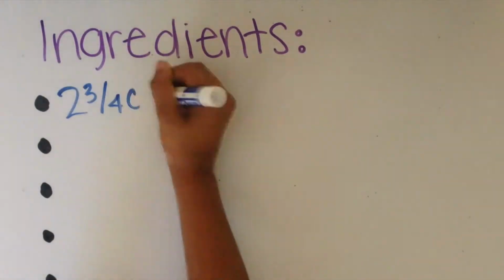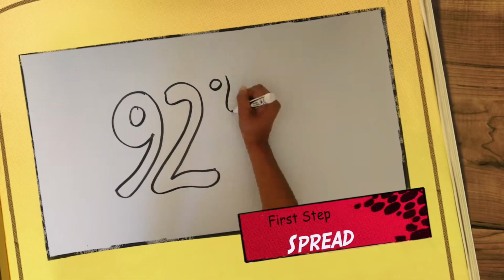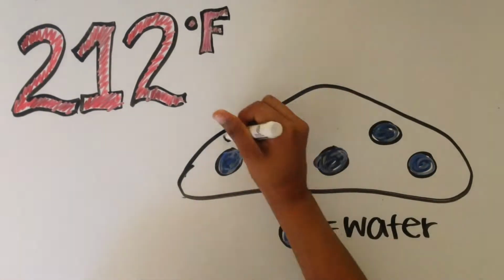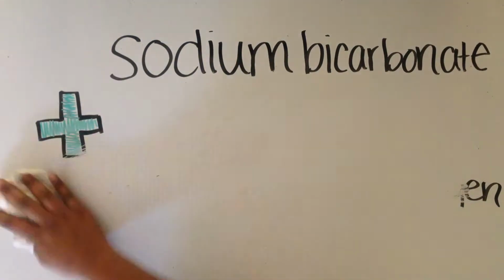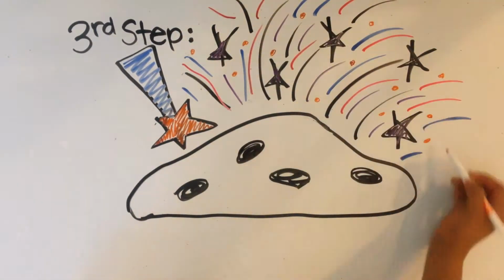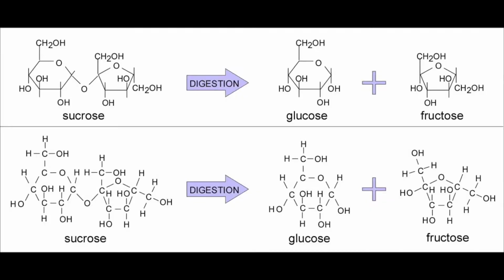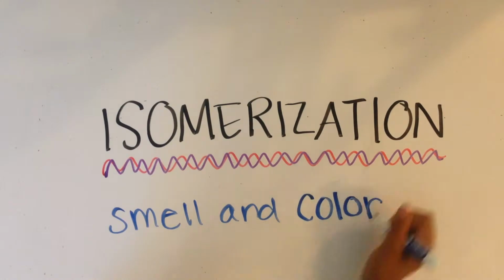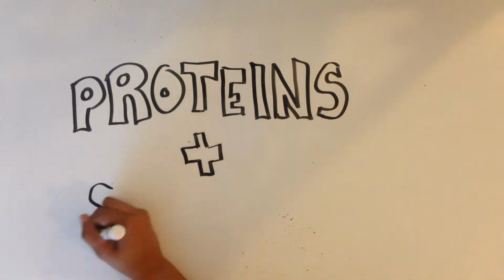Chemistry Behind the Cookie (Pooja Reddy and Jessika Patel)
Final Chemistry Project- Pooja Reddy and Jessika Patel (Ithaca High School)